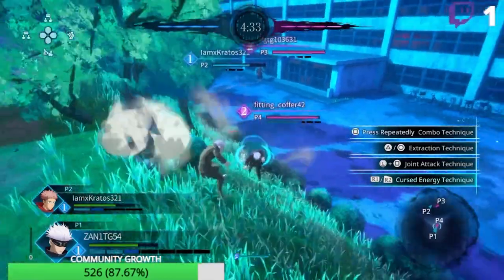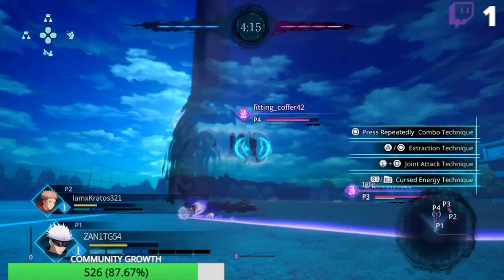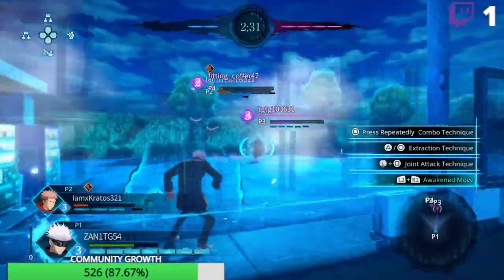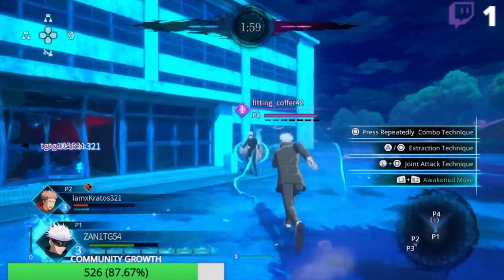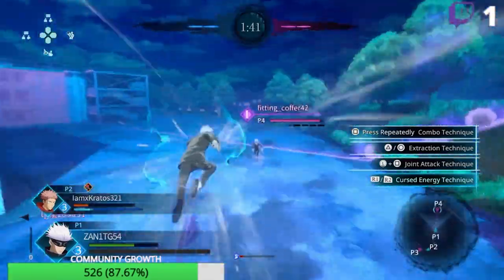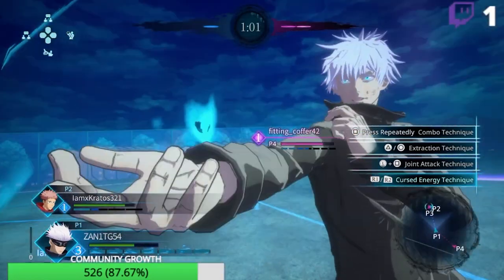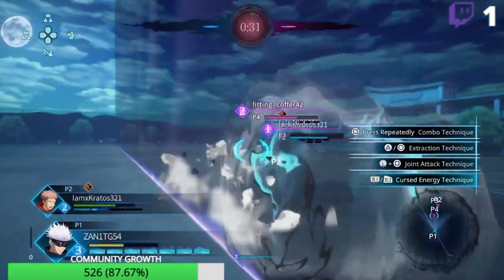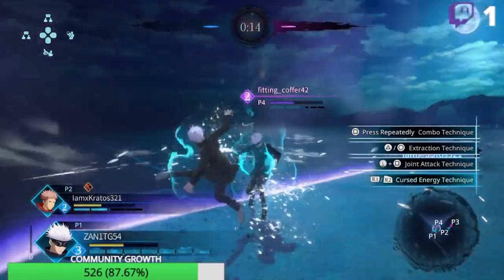5 TIPS FOR BEGINNERS IN JUJUTSU KAISEN CURSED CLASH!